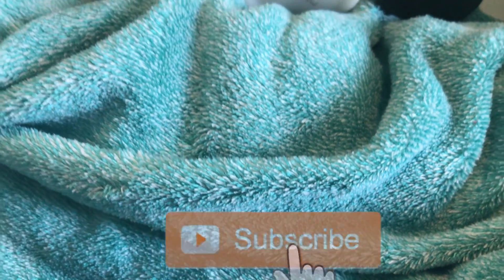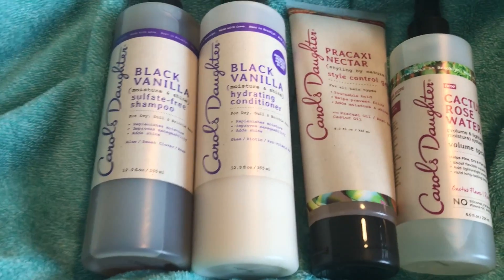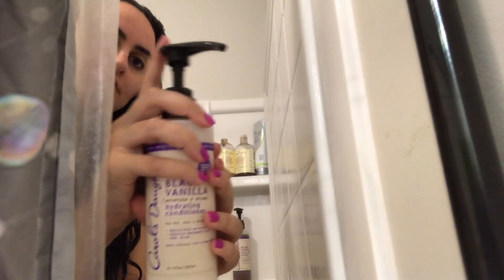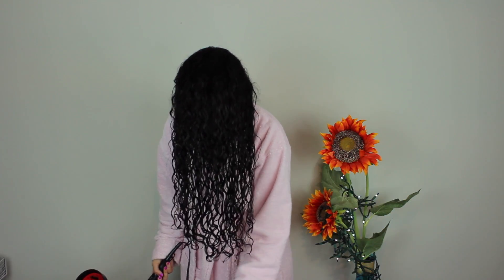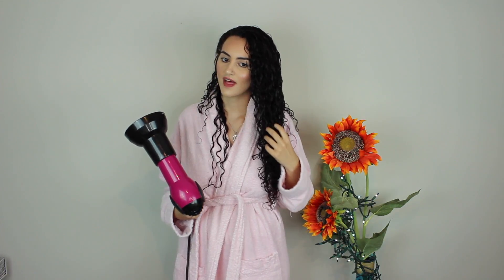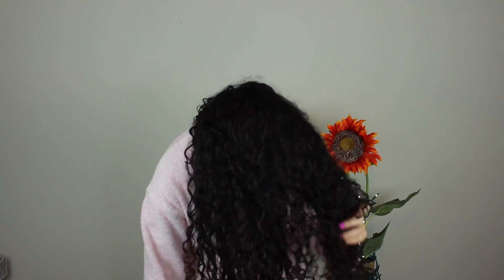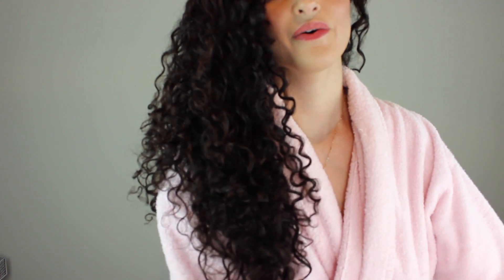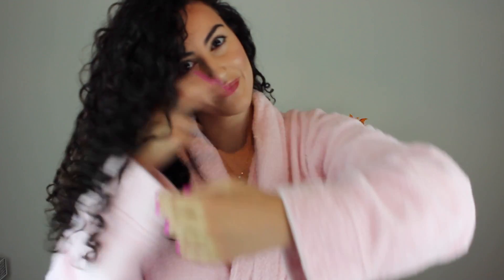I tried Carol's Daughter for a week! #1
Hii my Dreamerz!

This is my first AND second impression of Carol's Daughter Curly Hair Products. I used the Black Vanilla shampoo and conditioner and to style, I used the Cactus Rose Water Spray and the Pracaxi Nectar Style Control Gel. Will these products tame my hair in the humid NC weather?